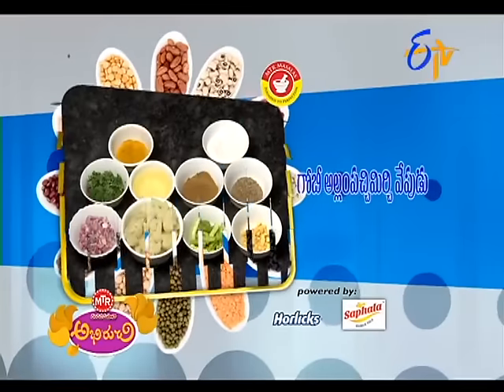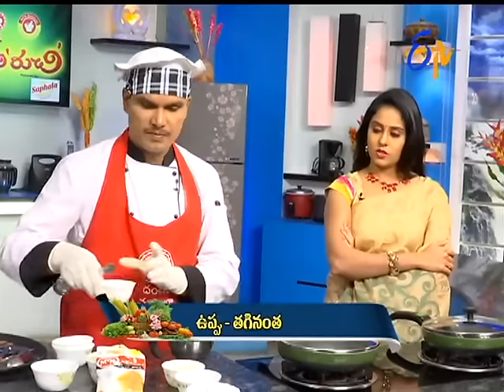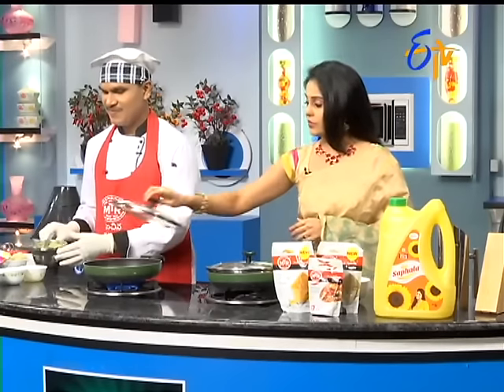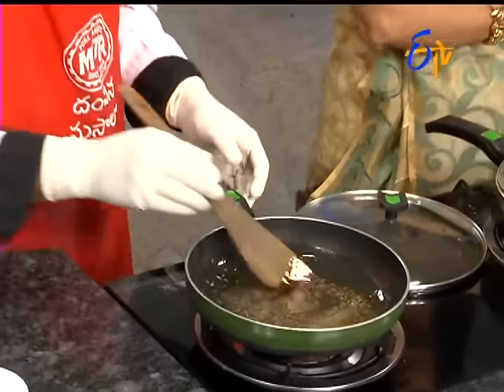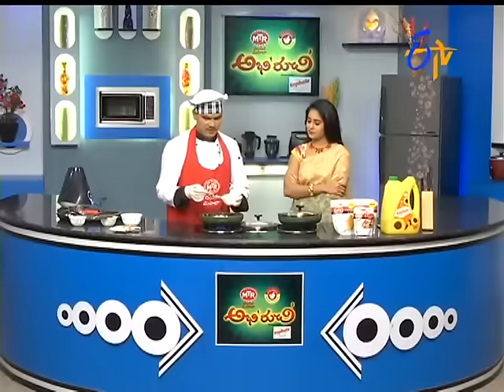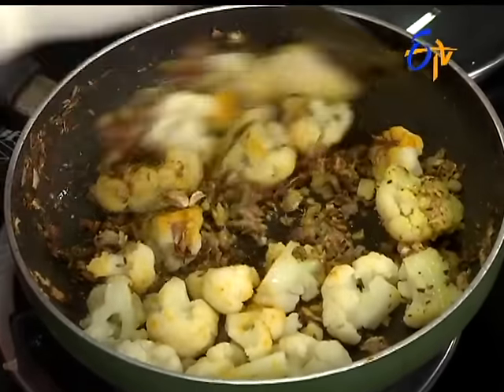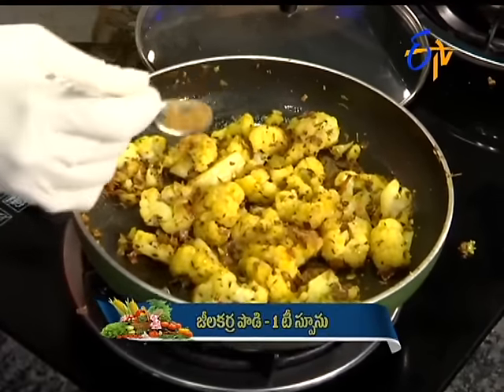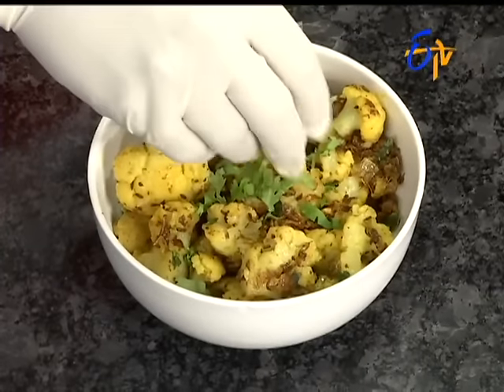Abhiruchi - Gobi Allam Pachimirchi Vepudu - గోబీ అల్లం పచ్చిమిర్చి వేపుడు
Abhiruchi - 19th November 2015

For delicious and mouthwatering cuisines tune into Abhiruchi a daily cookery show at 1 PM to 2 PM Every day. On ETV Telugu learn the best dishes from top chefs in "Vantalu pindi vantalu" segment and relish with a variety of sweets and snacks in the second segment.